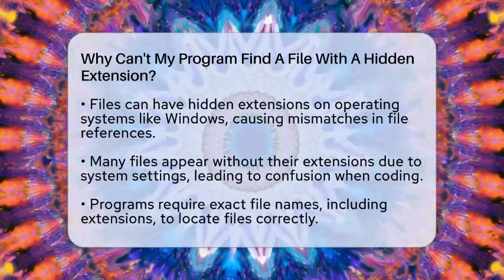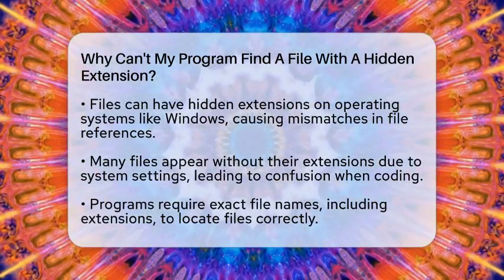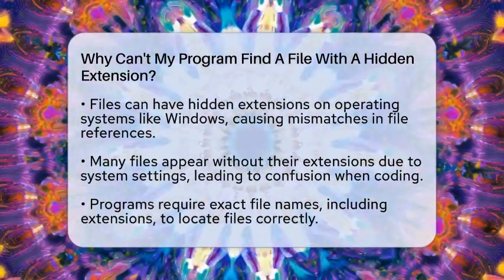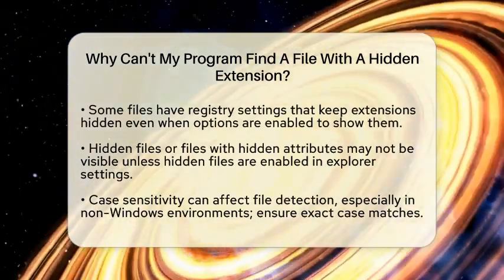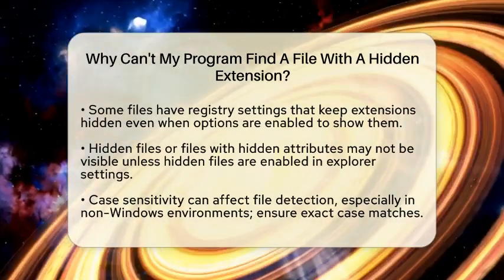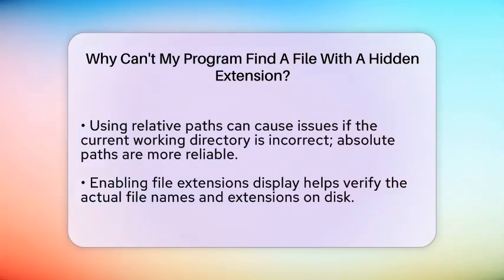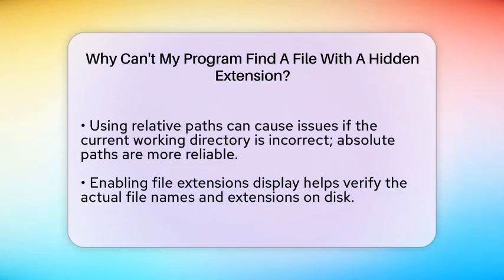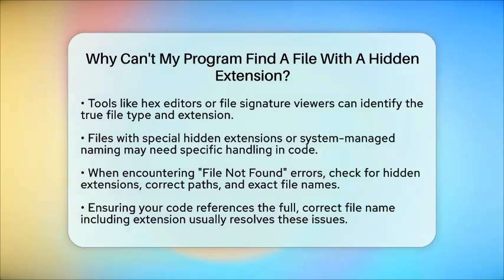Why Can't My Program Find A File With A Hidden Extension? - Learn To Troubleshoot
Why Can't My Program Find A File With A Hidden Extension? Have you ever encountered a "File Not Found" error when trying to open or access a file in your program? In this video, we'll explain how hidden file extensions and file attributes can cause these frustrating issues. We'll start by discussing why file extensions matter and how operating systems sometimes hide them, leading to mismatches between what your code expects and what actually exists on the disk. You'll learn how to identify if a file has a hidden extension and the importance of matching the exact file name, including its extension, in your code. We’ll also cover how to enable viewing of file extensions and hidden files in your file explorer, which can help you troubleshoot effectively. Additionally, we’ll explain how case sensitivity and incorrect file paths can contribute to file access problems, especially across different platforms or environments. If you're unsure about a file’s true type or extension, we'll introduce tools like hex editors and signature viewers to help you verify the actual file type. Whether you're debugging your code or managing files on your system, understanding how hidden extensions and file attributes impact file access is essential. Join us to learn simple steps to fix these common issues and ensure your program finds all the files it needs.